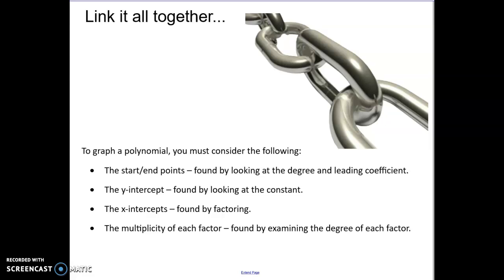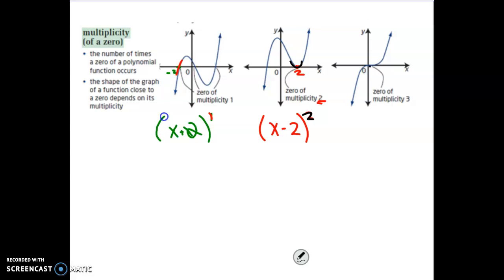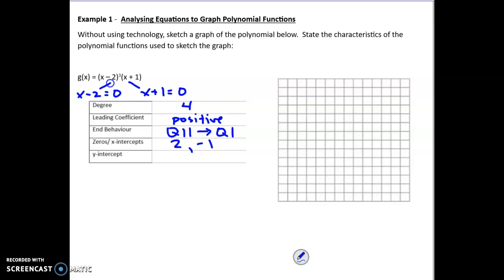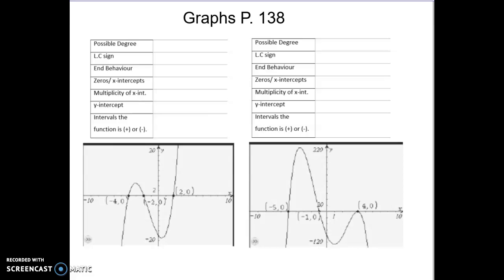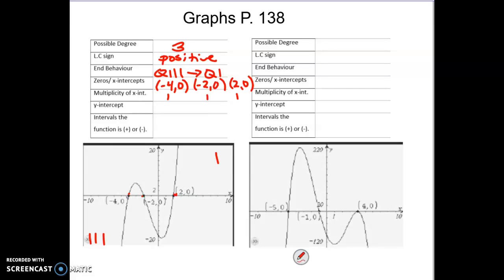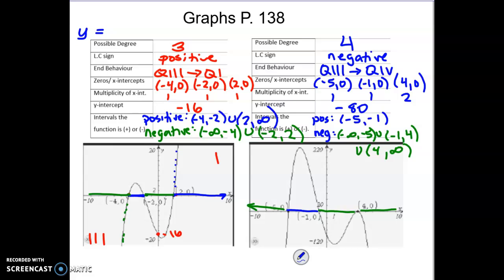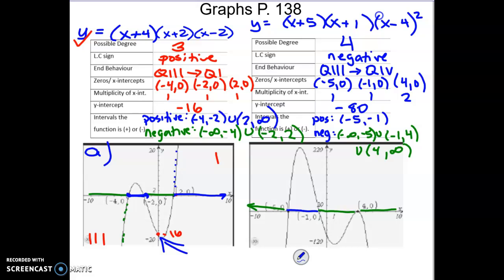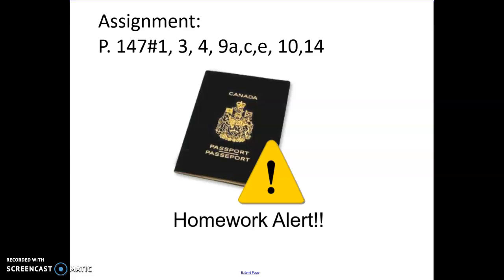PC30 3.4 Graphing Polynomials